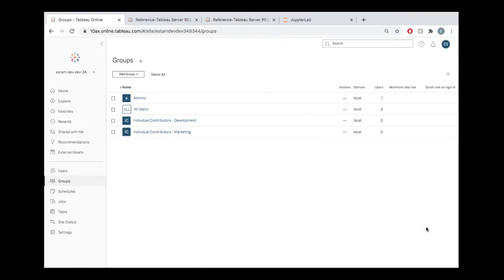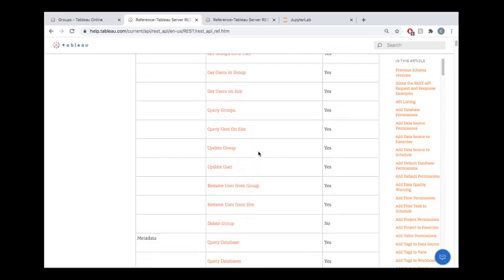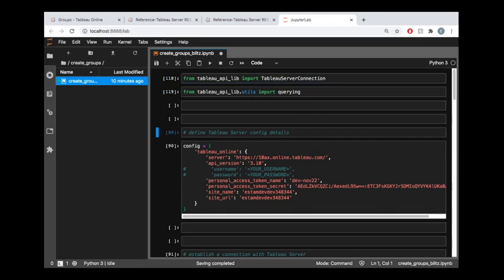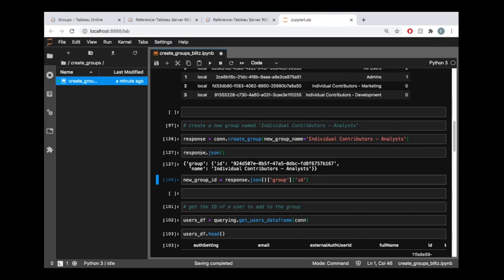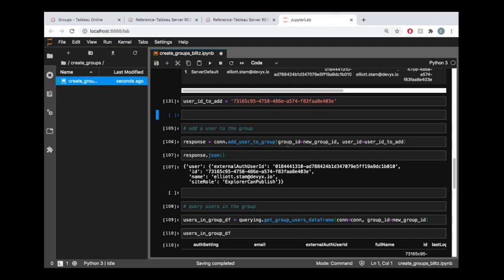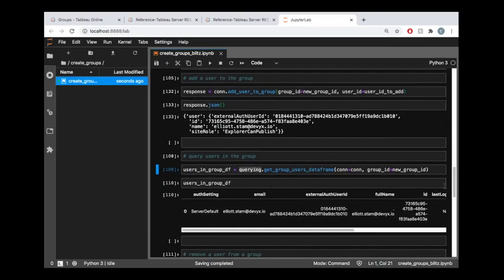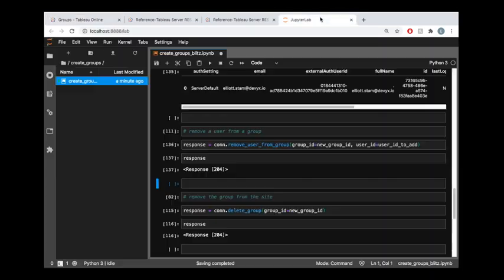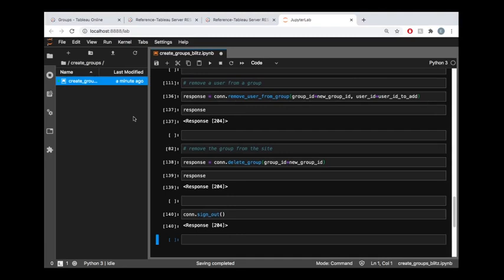tableau-api-lib (detailed): creating groups, adding users to groups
In this Tableau Server REST API tutorial we demonstrate how you can create groups on a Tableau Online / Tableau Server site using the tableau-api-lib library. We also cover adding a user to the group, querying users within the group, removing a user from the group, and deleting the group from the site.

This tutorial is in the 'detailed' format, which provides more explanation than the 'blitz' format and is about 2-3 times longer in duration. The blitz format of this tutorial is available here:

If you're looking for written tutorials, check out the Medium blog posts!

Tableau Server REST API endpoint focus:
Create Group
Add User to Group
Query Groups
Get Users in Group
Remove User from Group
Delete Group